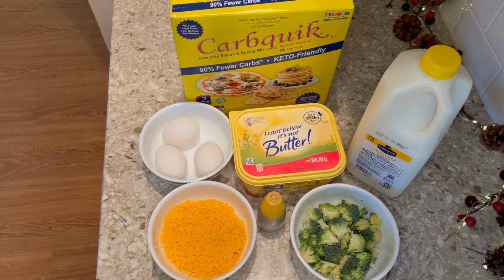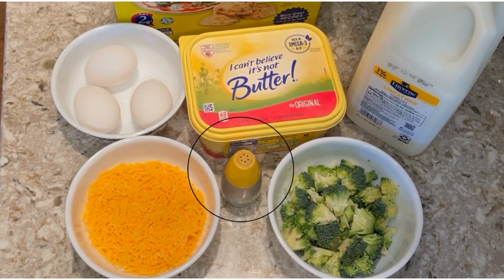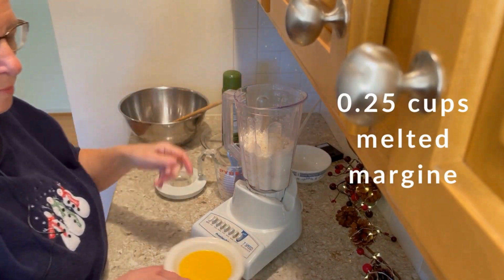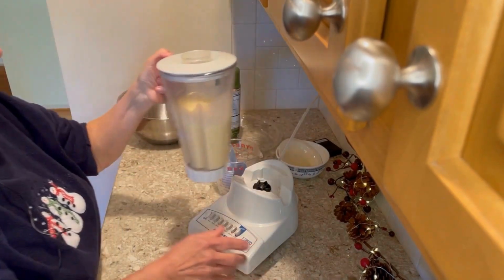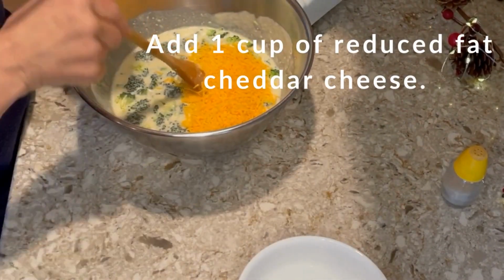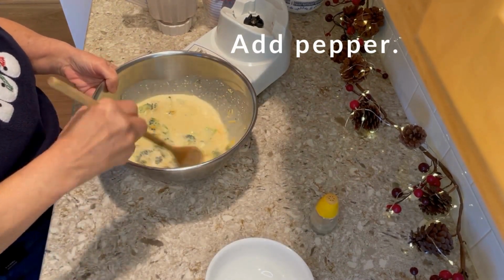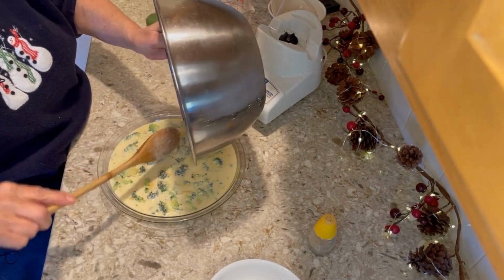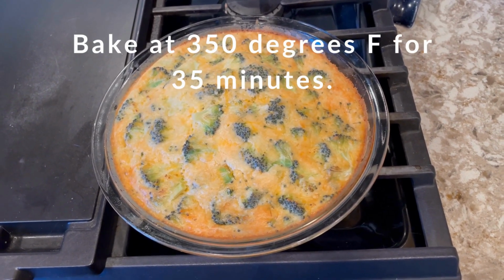How to Make a Delicious, Healthy Quiche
In this video, I have my guest star Mary explain her secret recipe for a healthy, crustless, delicious quiche. She explains various ways to customize the recipe to make it your own.